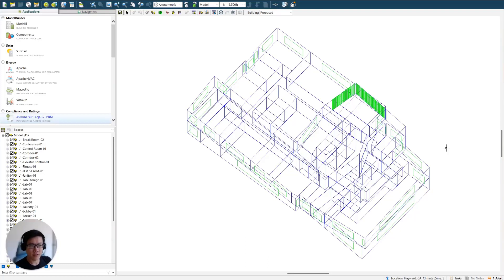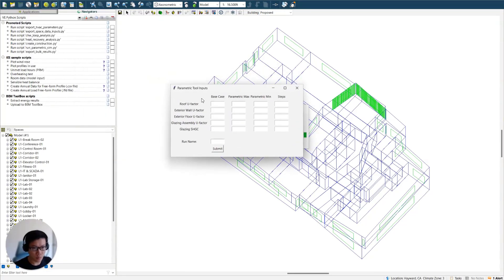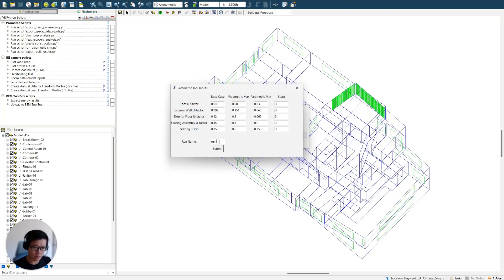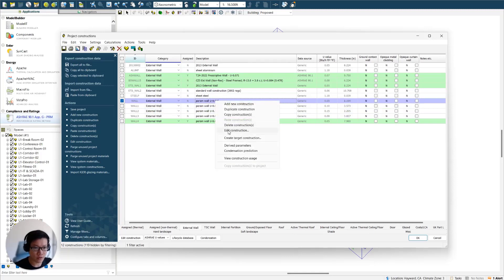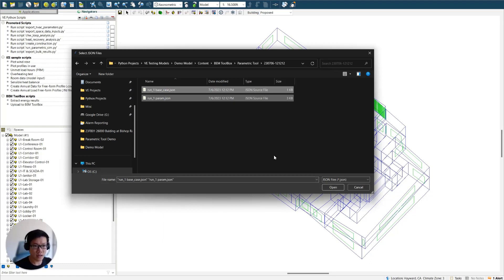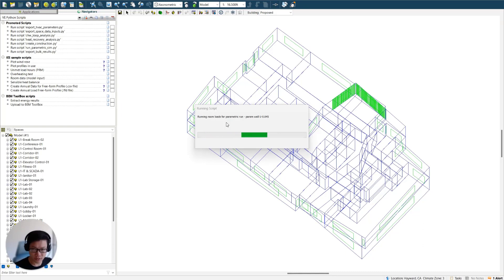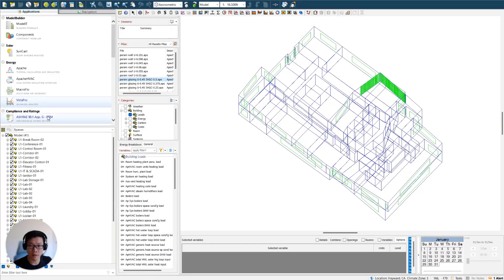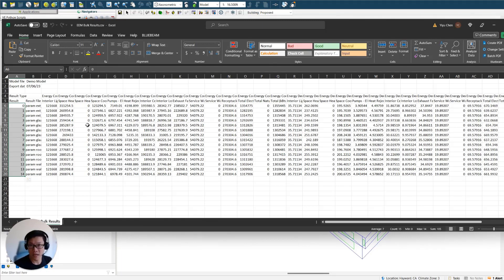Custom Parametric Tool for IESVE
See Yiyu Chen of Zero Envy showcase a parametric energy modeling tool that our team custom-built using IES Virtual Environment's Python capabilities. This allows our team to spend less time pushing buttons and waiting for sims, and more time providing great recommendations to our clients!

Check out BEMToolBox.com for more energy modeling tools that you can use to speed up your own energy modeling workflow!